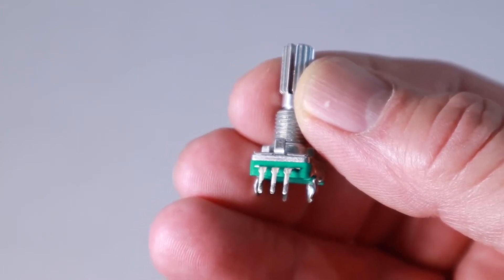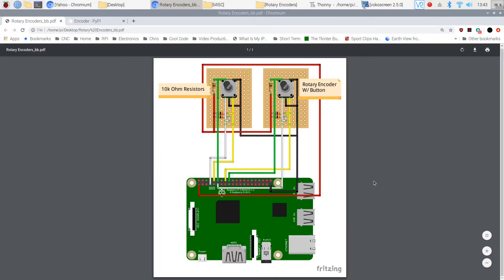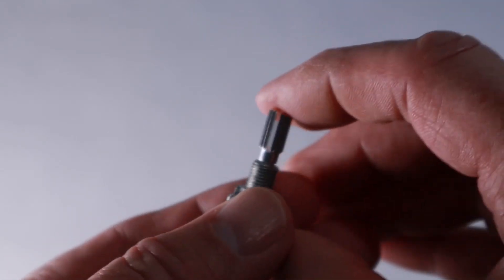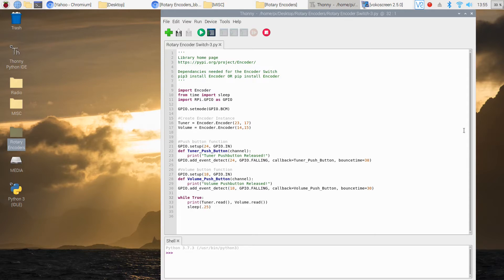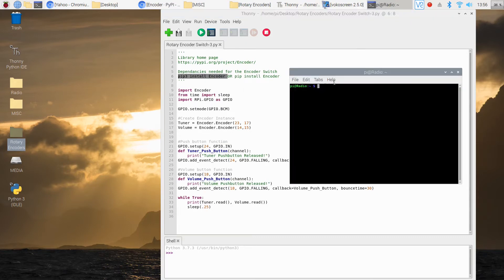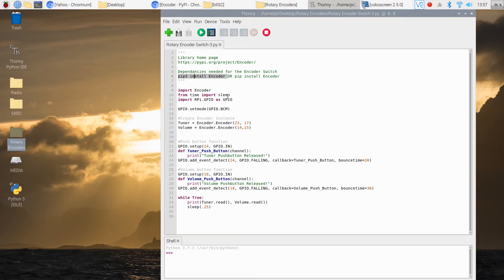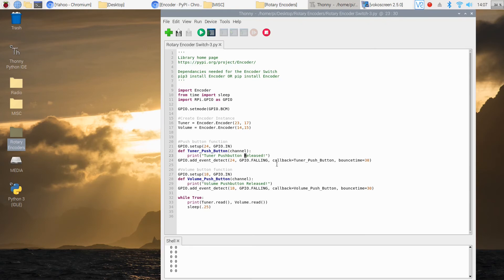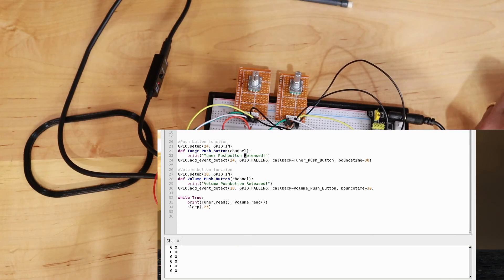E003 Using Rotary Encoder Switches on the Raspberry Pi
Using Rotary Encoder Switches on the Raspberry Pi is very easy, Chris DeHut shows you how.  Rotary encoder switches allow for very intuitive input from the user. These are used on most car radios and many other electronics devices.  Spend a few minutes watching this video and see how easy it is to incorporate them in your projects.

Please visit the companion website for more information about these videos…